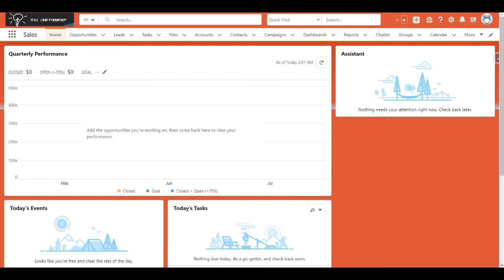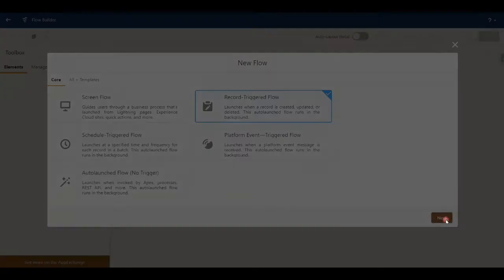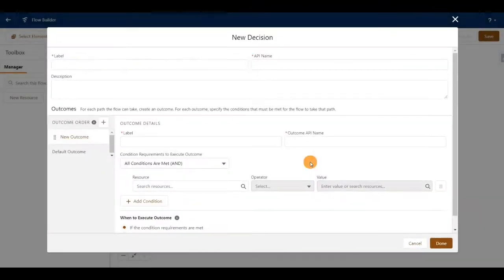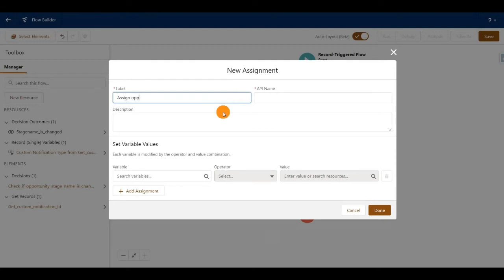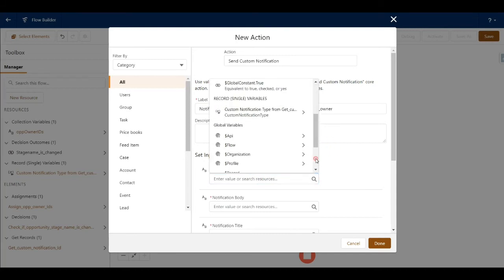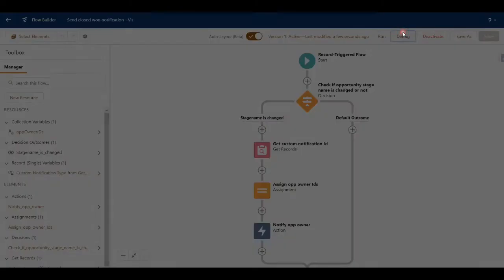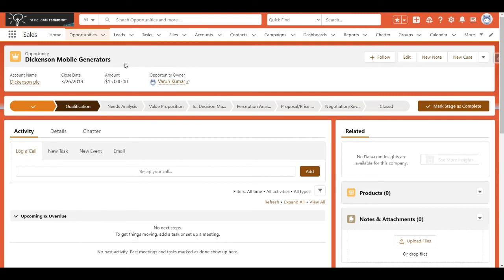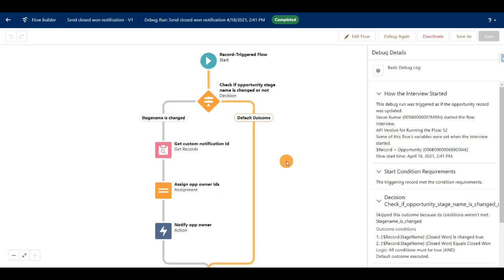9.Send Custom Notification from a flow